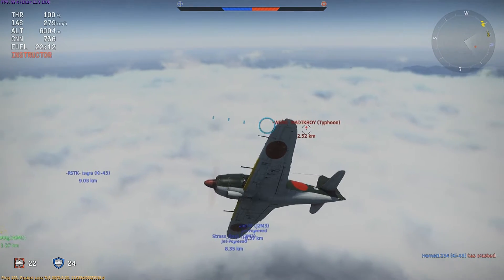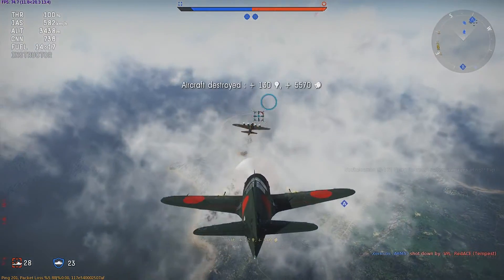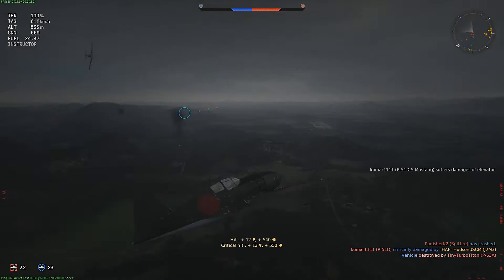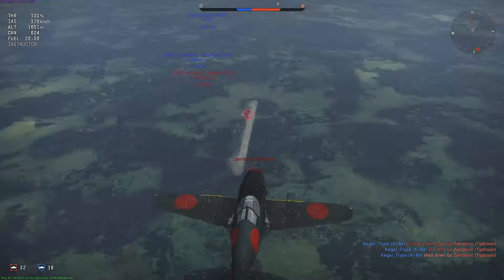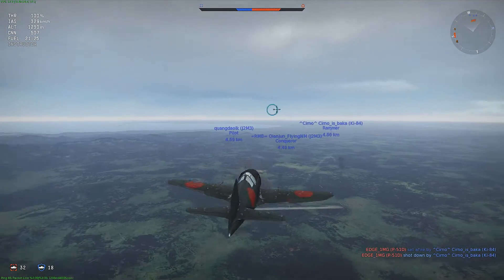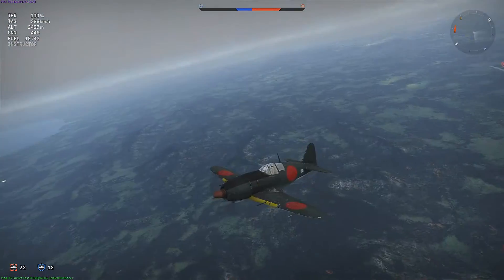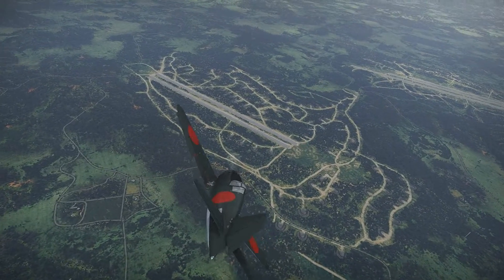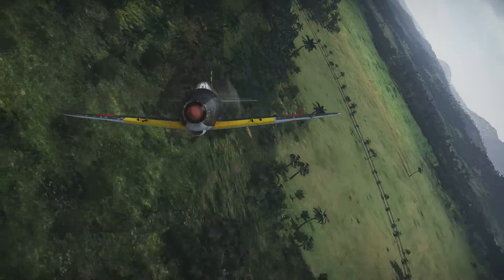War Thunder Realistic Battles: J2M3 Raiden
Hudson flies the cutest plane in War Thunder.